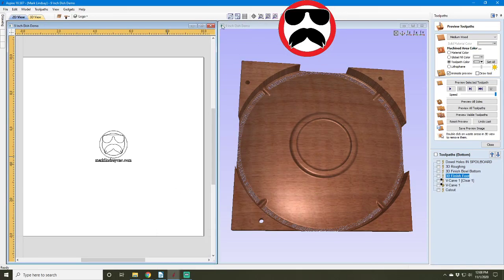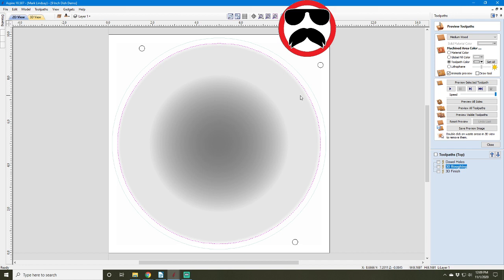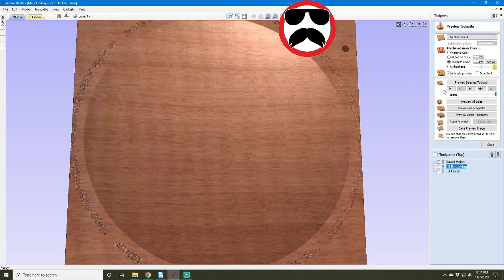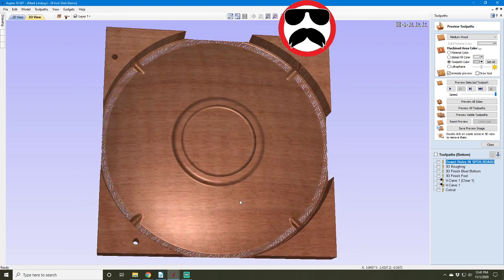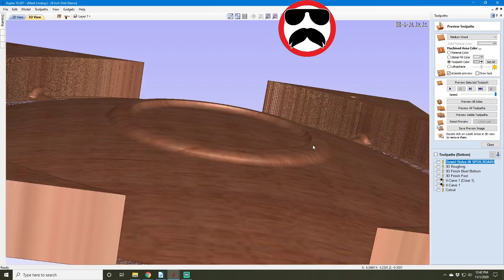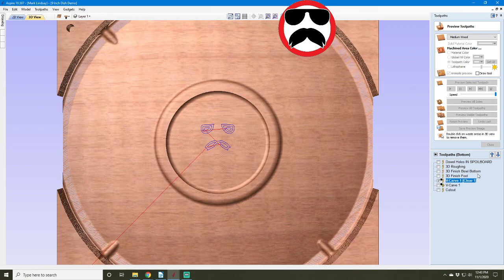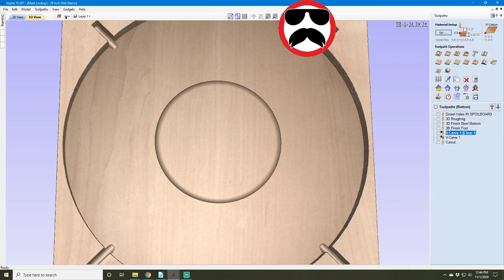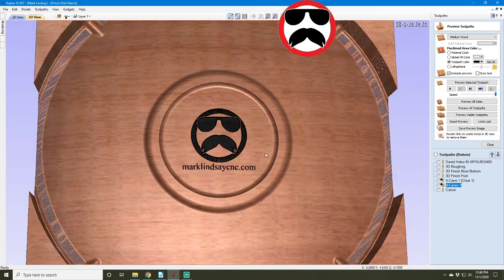LIVE Q&A #63 - Design a 3D Serving Dish in VCarve and Aspire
LIVE Q&A #63

This week, I'll answer your questions about Design a 3D Serving Dish in Vectric VCarve and Aspire video released earlier.